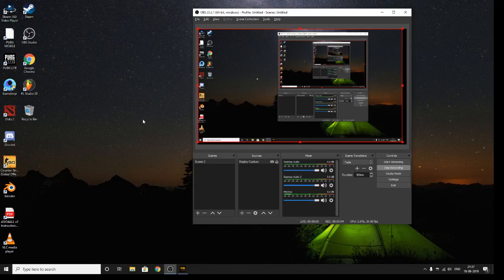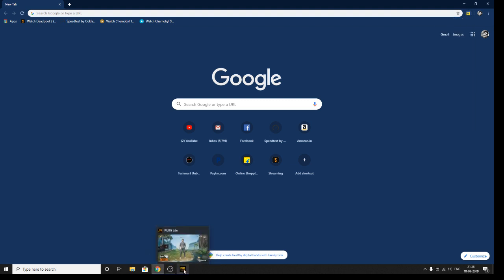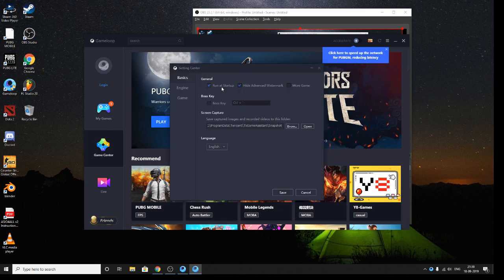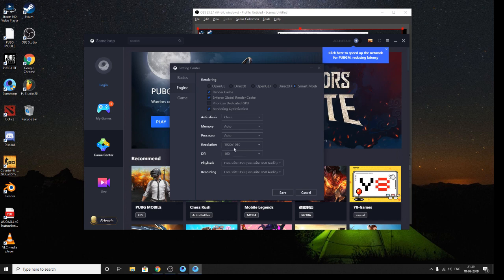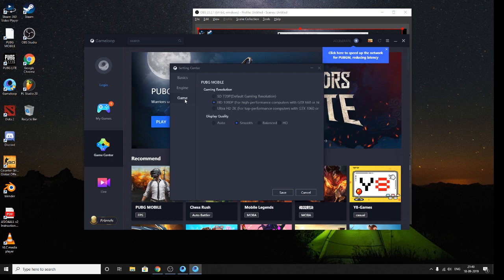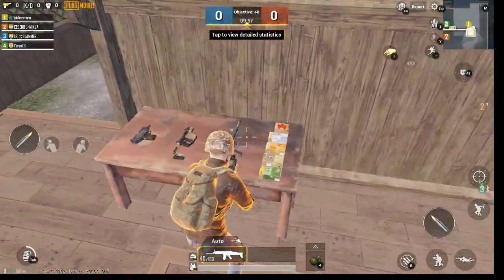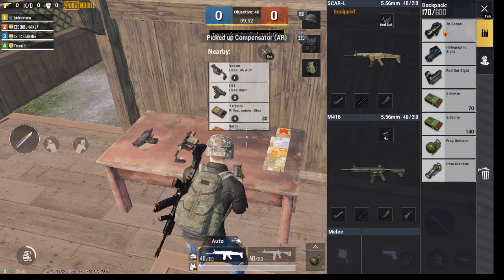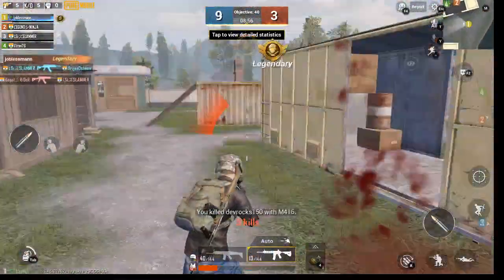PUBG Emulator Engine settings on Ryzen 5 3400G